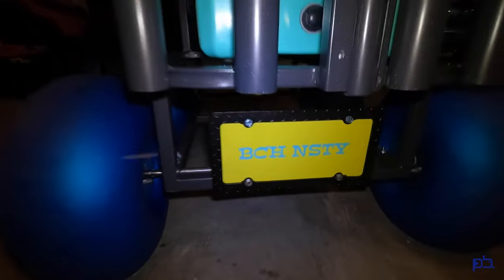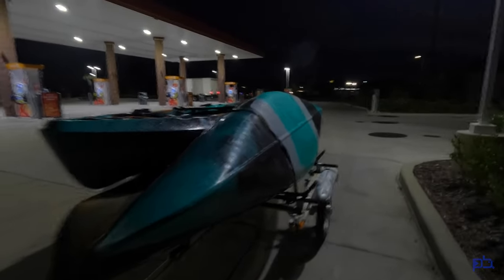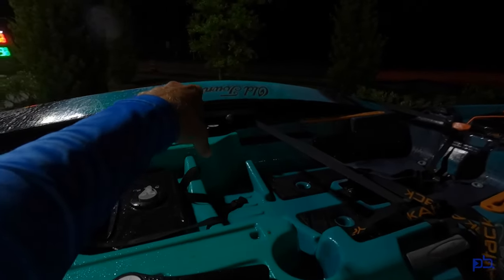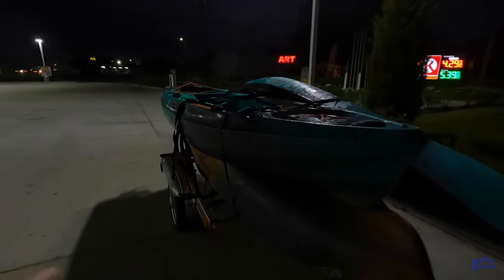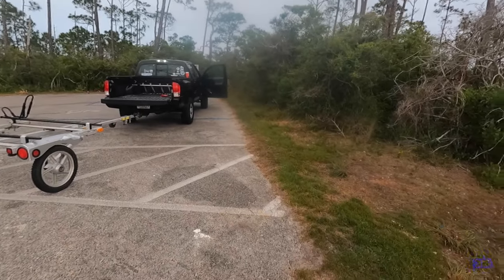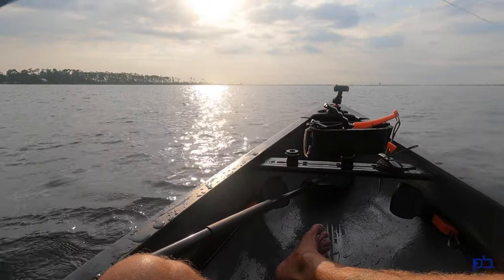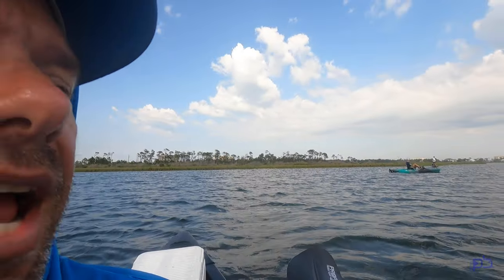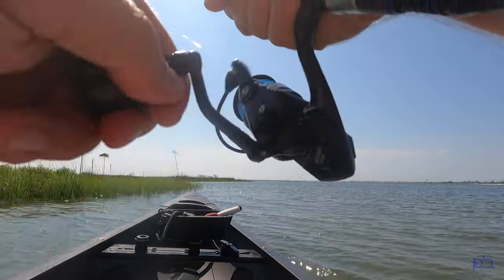My Life as a FISHING GUIDE. The Day to Day I Experience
Kayak Camping:
163 Pieces First Aid Kit

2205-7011